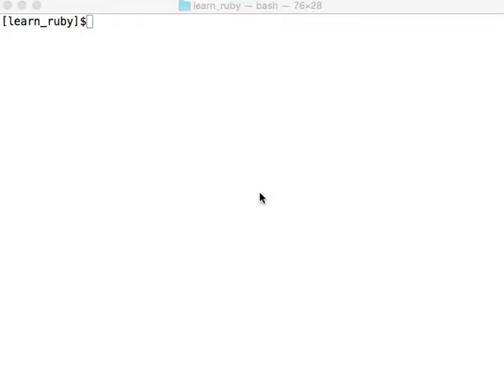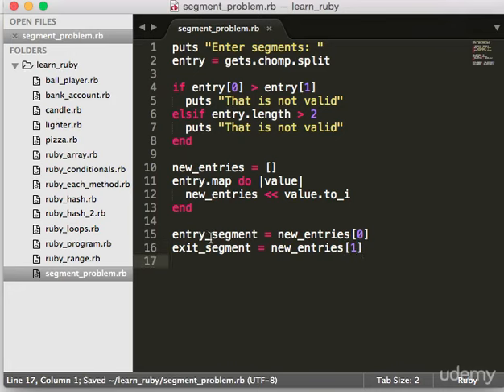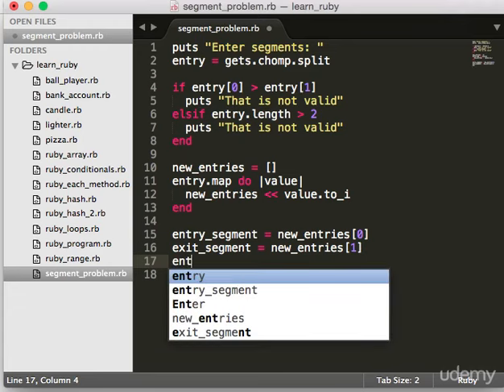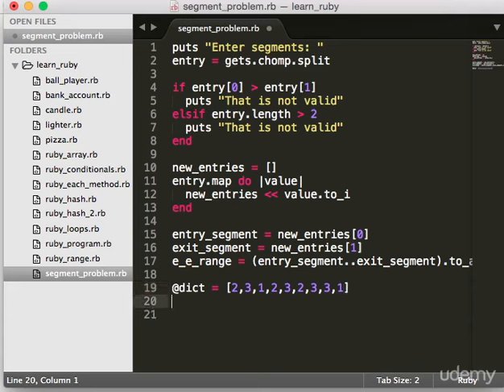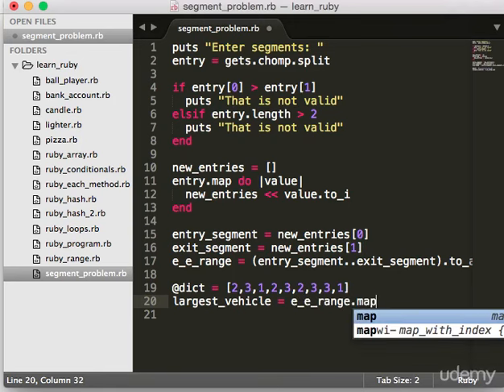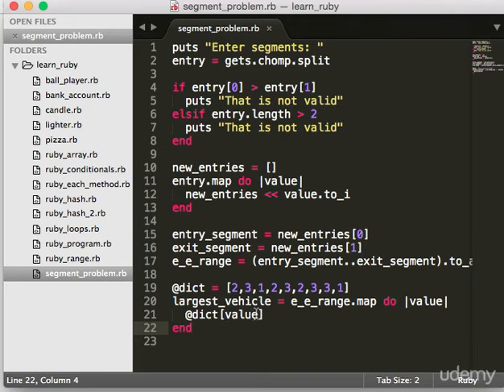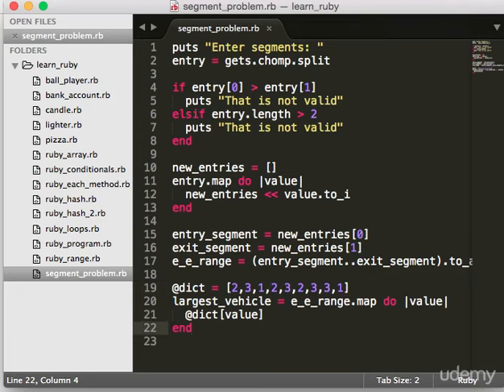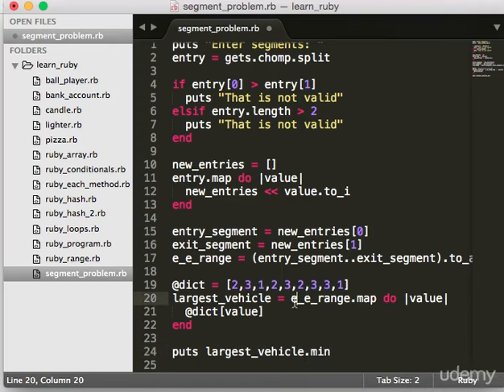038 Your Fourth Ruby Program pt2 Segments